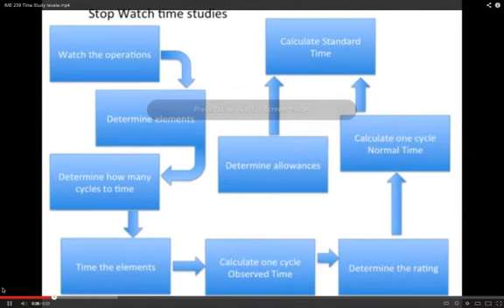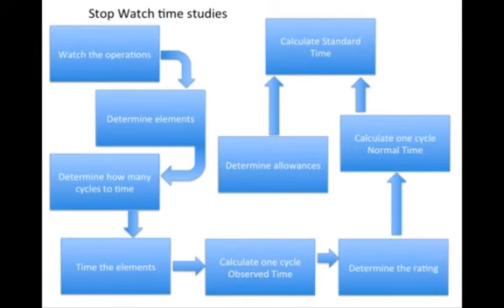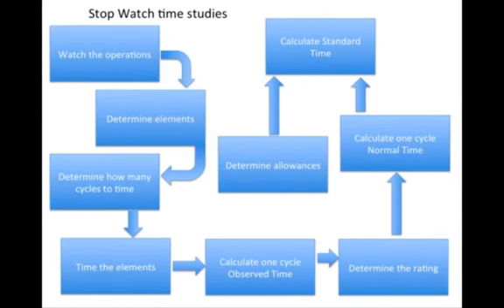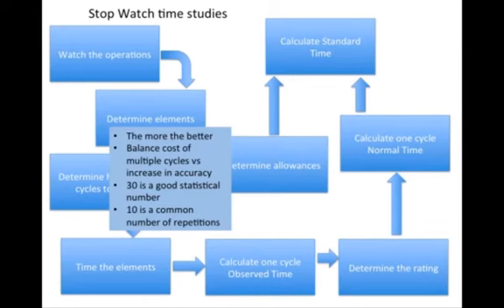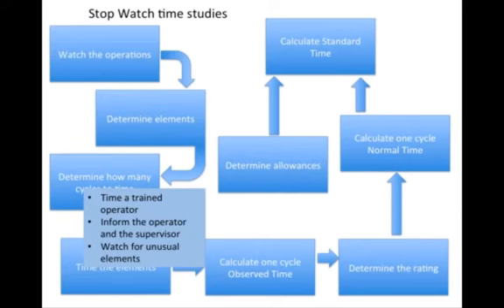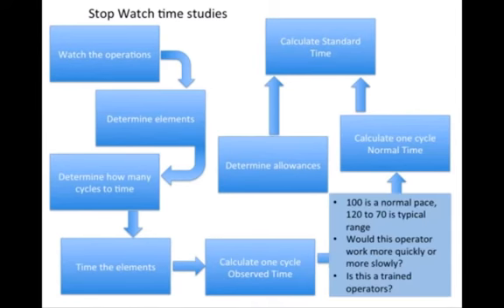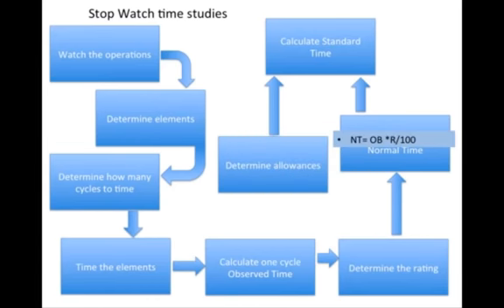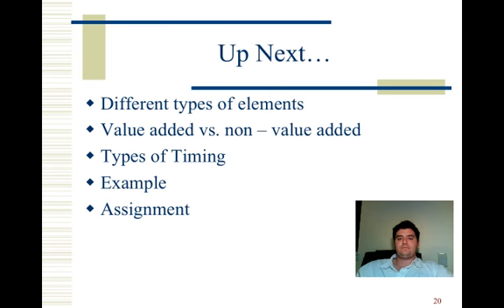Time Studies Part 1 - Final Edit.mp4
Table of Contents:

00:00 - Stopwatch Time Study
00:56 - Applying Time Studies
07:22 - Up Next...